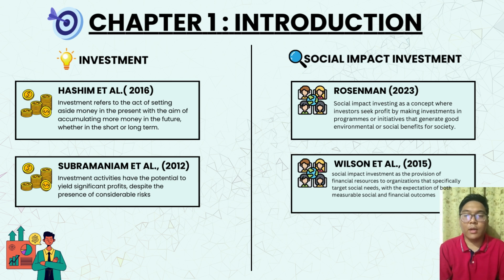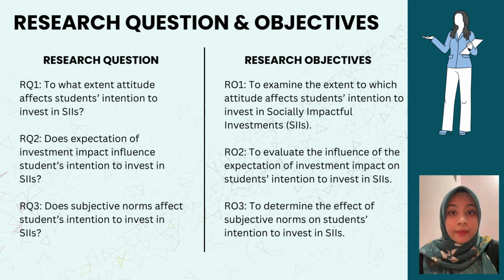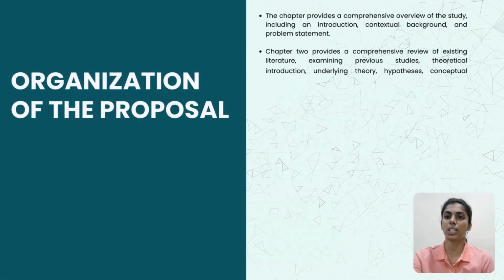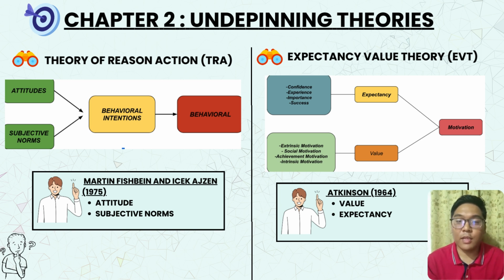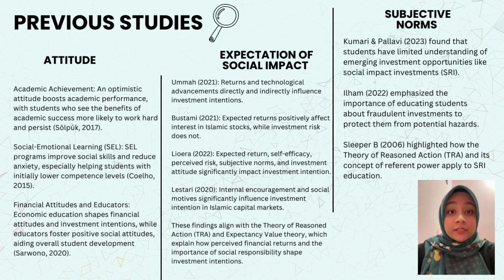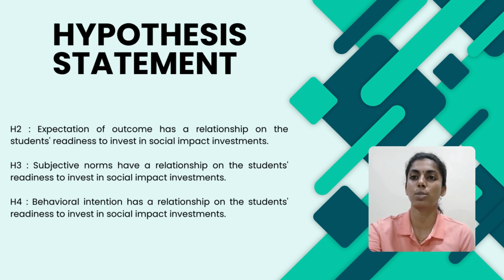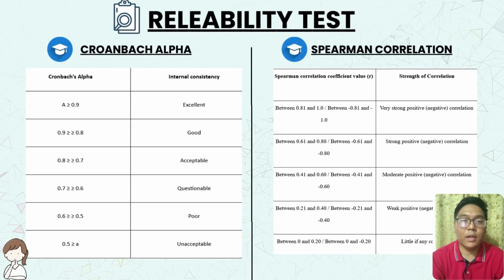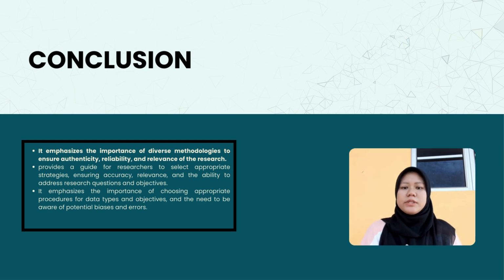SAB 48 - FACTOR OF STUDENT'S READINESS TO INVEST IN SOCIAL IMPACT INVESTMENT